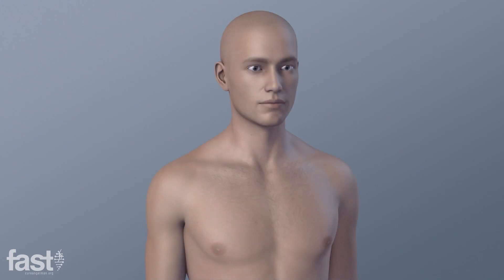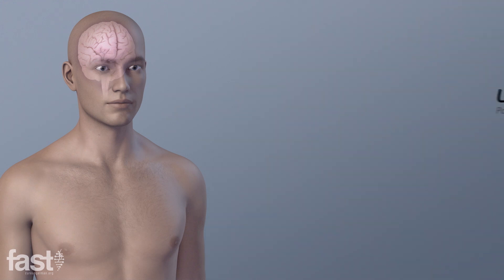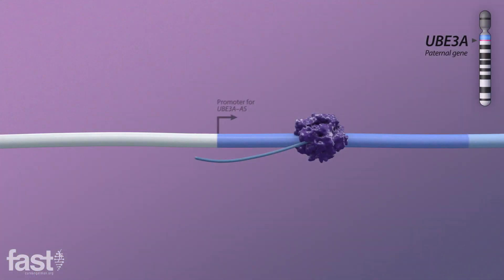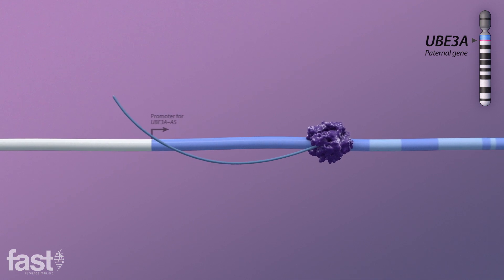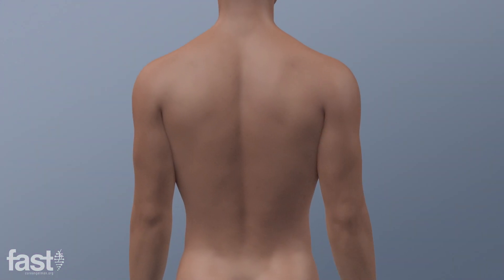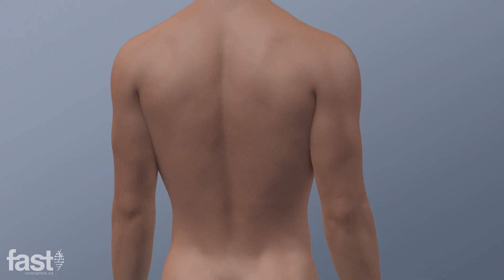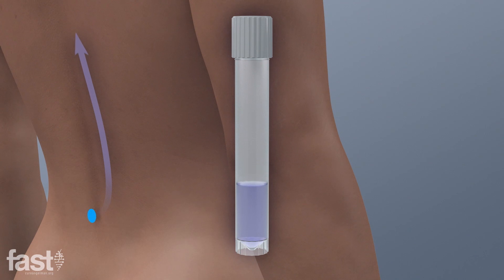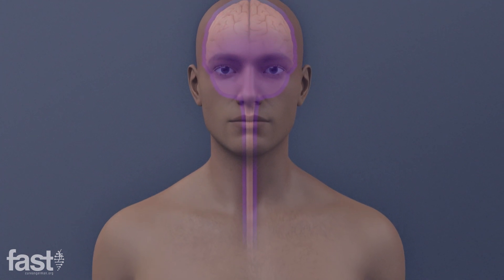ASOs in Angelman syndrome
Antisense Oligonucleotides (ASOs) represent a promising therapeutic option for paternal activation of UBE3A. This video describes how ASOs are delivered to a person with Angelman syndrome, from injection through to the neurons in the brain.